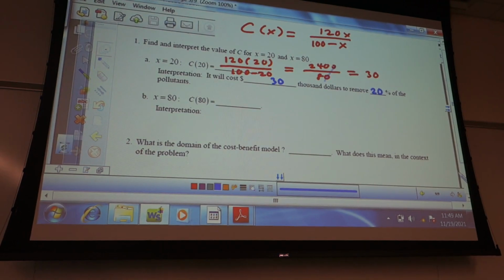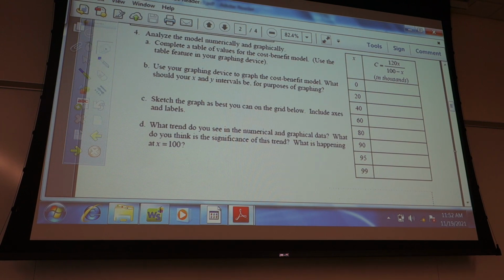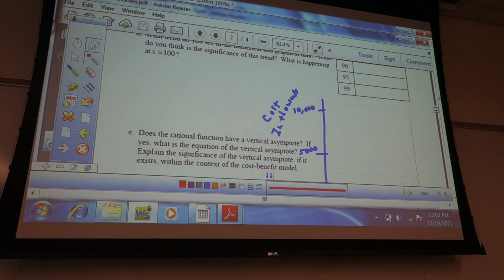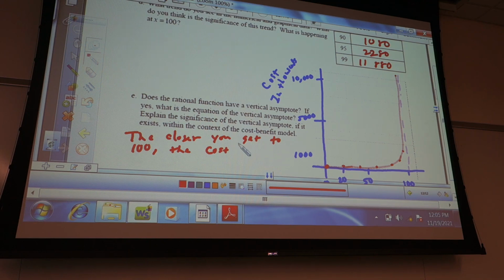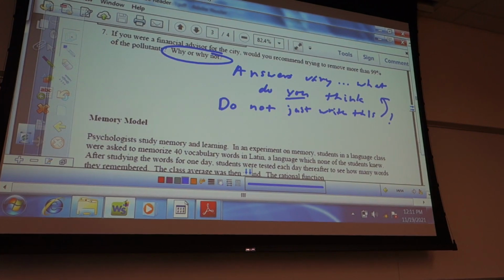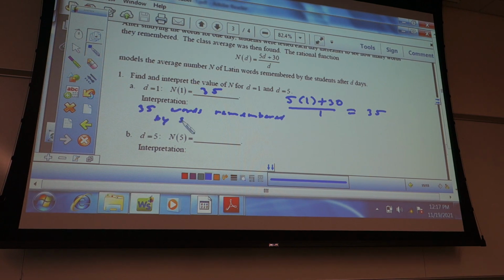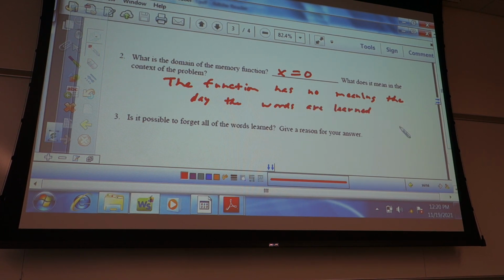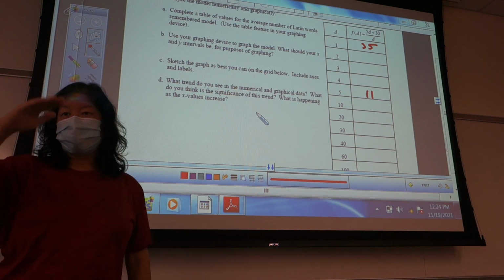Math 50 Unit 6 Rational Modeling and Proportions Nov 19 Part 2